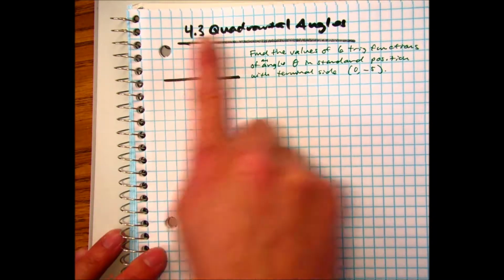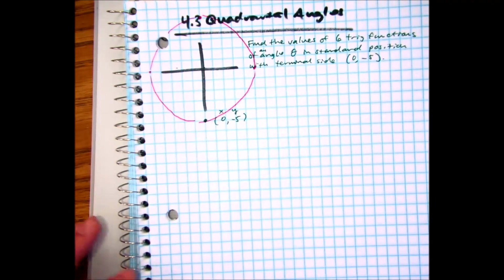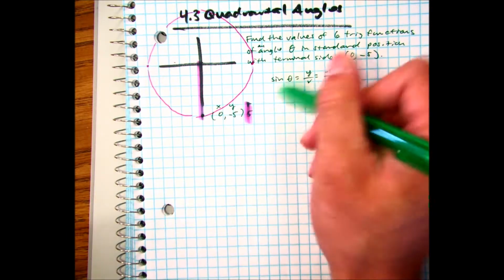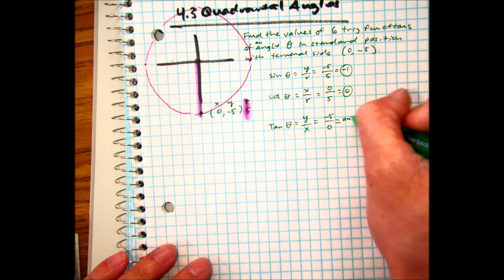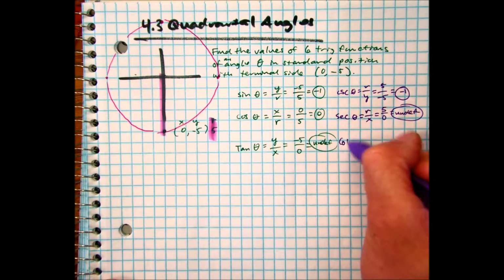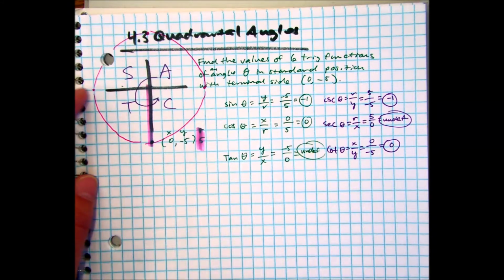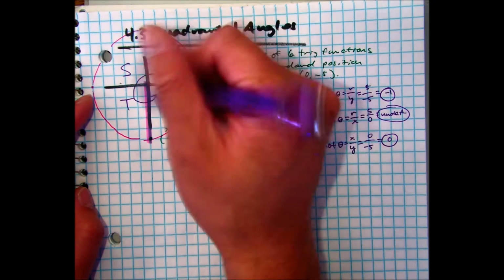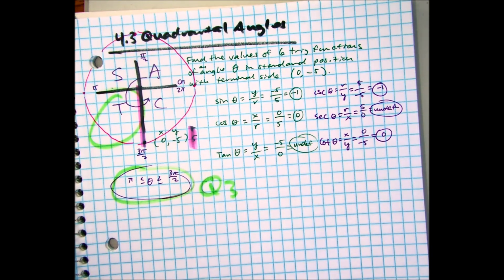4.3 quadrantal angles example A ALL